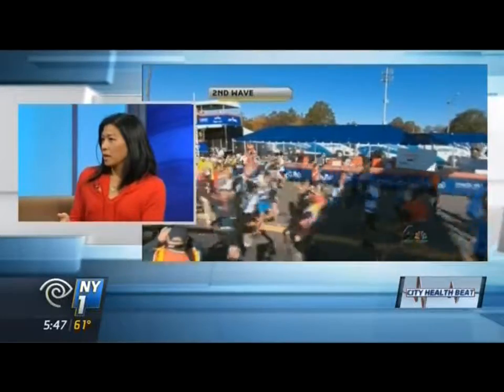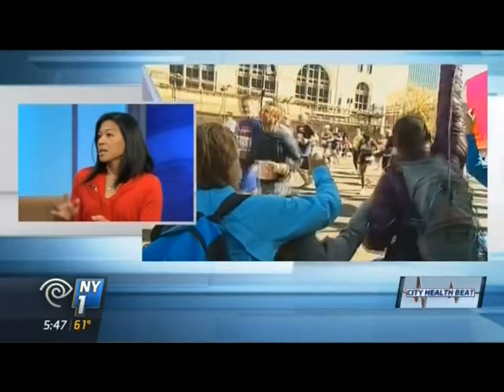Avoiding Injuries when Starting a Running Program | NY1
Physical Therapist Karena Wu discusses how to run a marathon without injuries. Some tips include the training, your clothing and your footwear.